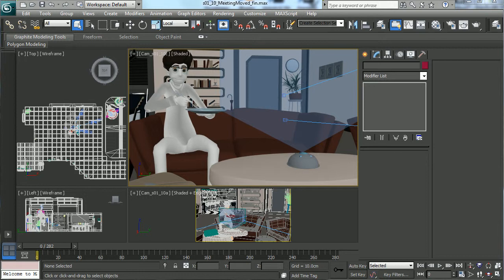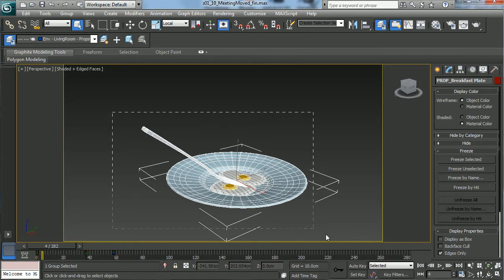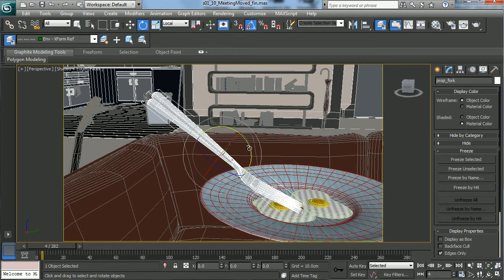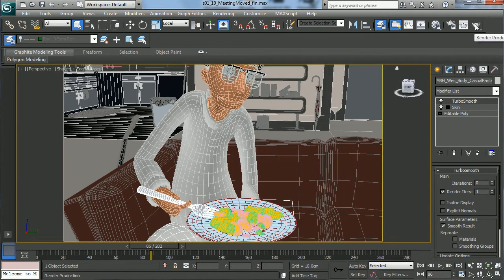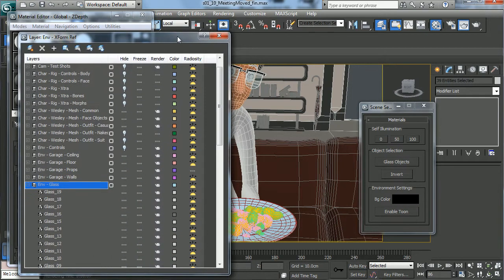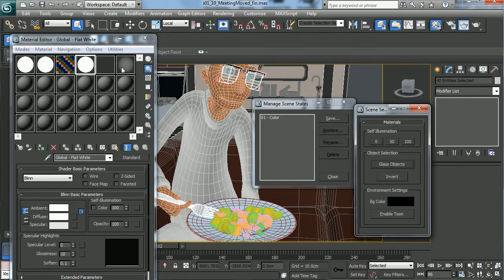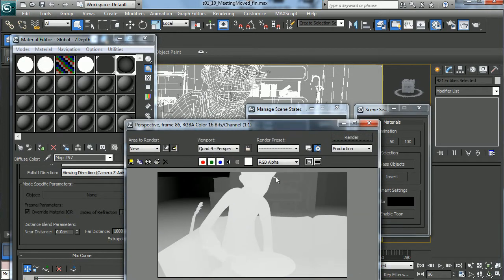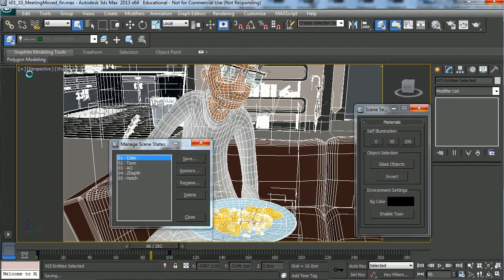[T4] Preparing Scenes for Rendering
this video goes over the process for preparing shots for rendering. common cleanup issues, merging an updated environment, and creating rendering passes